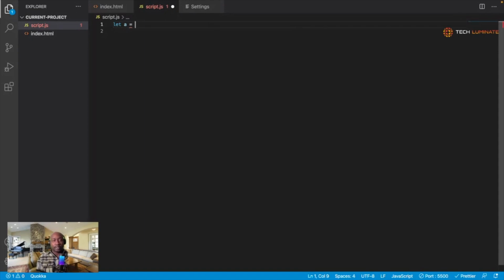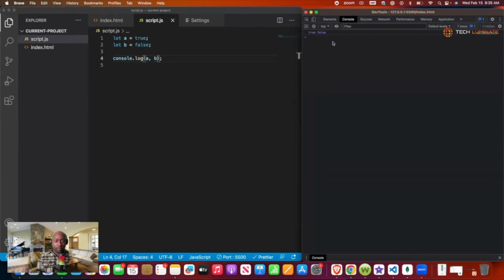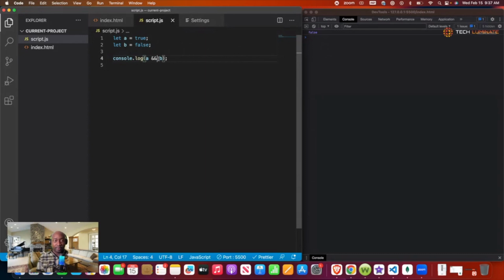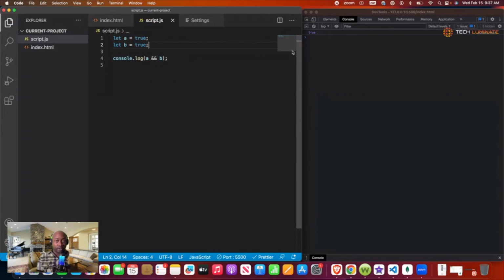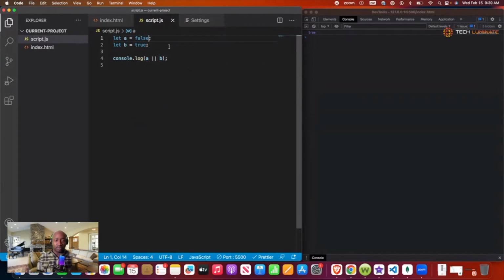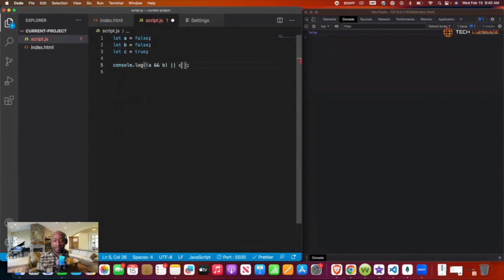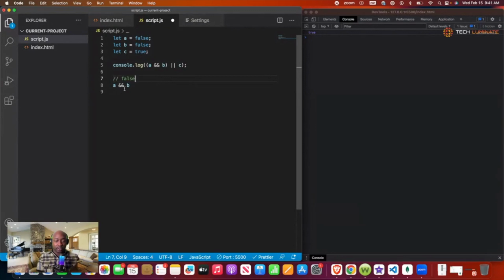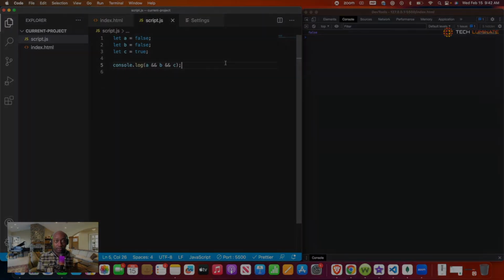What is the Boolean type in JavaScript?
Learn about the boolean type in JavaScript and how it's used in web development with our informative tutorial! Explore the basics of boolean values and logical operations in programming.